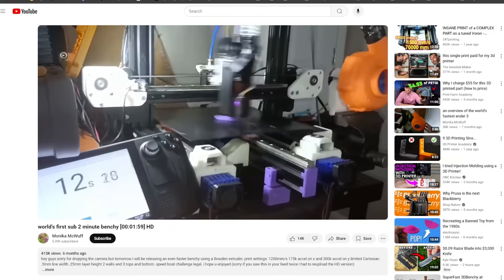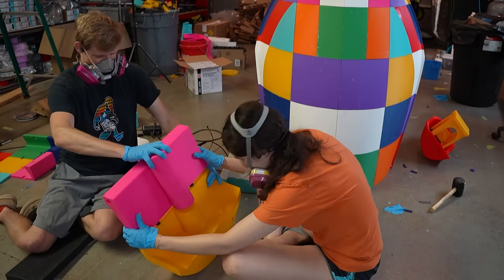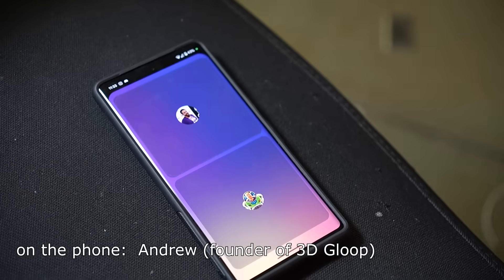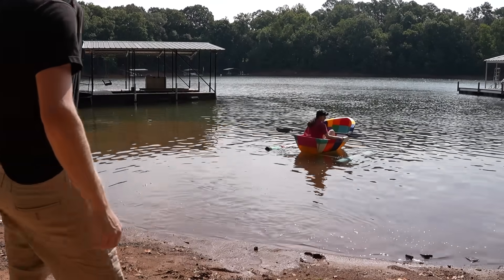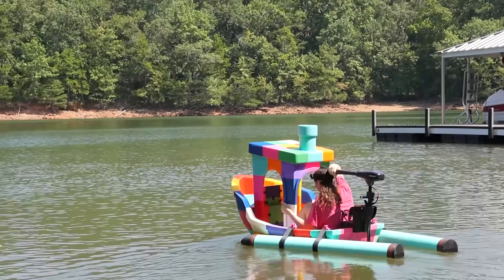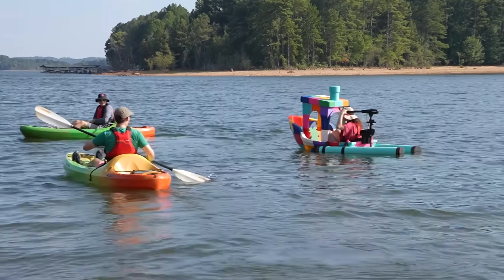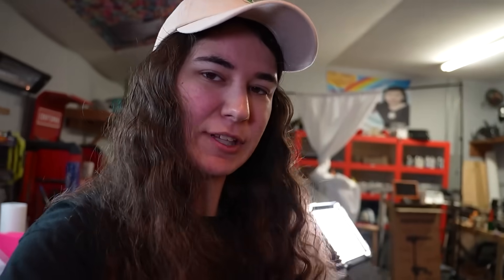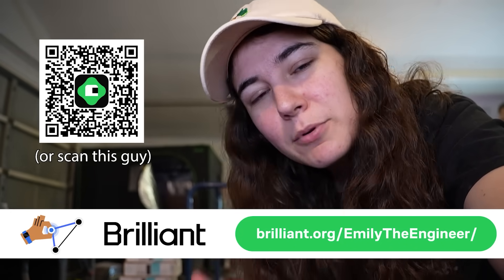I 3D Printed a Boat (World's Largest Benchy!)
~Socials~

Dan: ​⁠​⁠@BuildDanielBuild